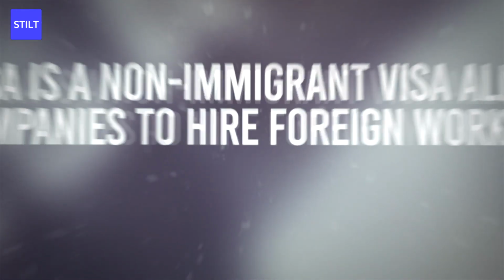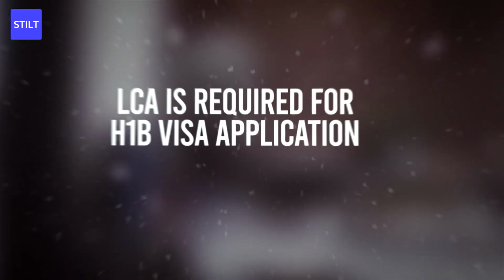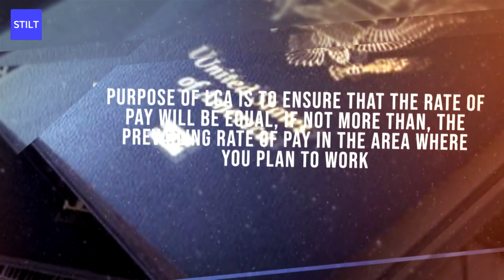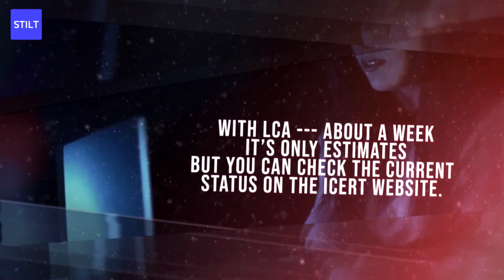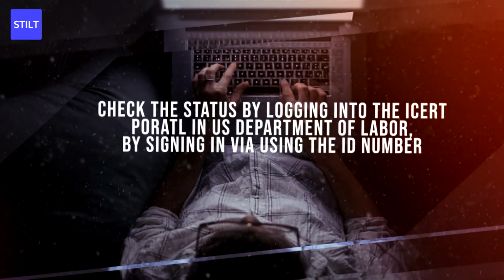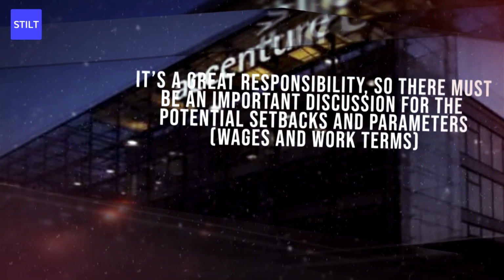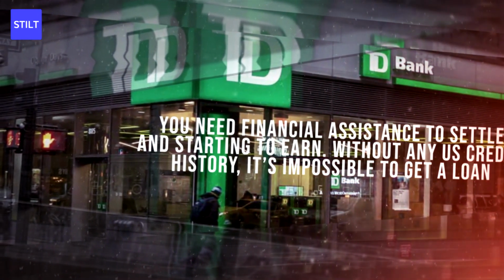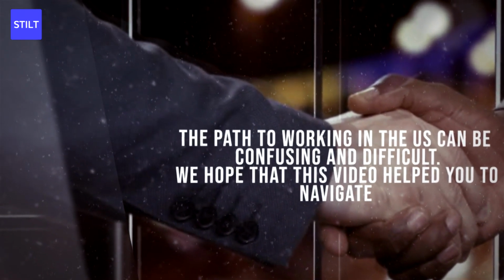What is LCA for H1B Visa? How to File LCA and Processing Time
An H1B visa is a non-immigrant visa allowing US companies to hire foreign workers. In applying for an H1B visa, the company petitions the government to grant the foreign worker time in the US to temporarily work for the company. The visa does not grant permanent residency, although it can lead to a green card in the future.

The H1B visa is a lot like the J1 Visa for scholars and students who come to the US for an ad hoc educational purpose. However, unlike the J1 visa, the H1B is for a temporary work purpose. A foreign student may graduate with a US bachelor’s degree through the J1 visa, go back to their home country, and then apply for an LCA H1B visa to come back to the US and work for an American company.